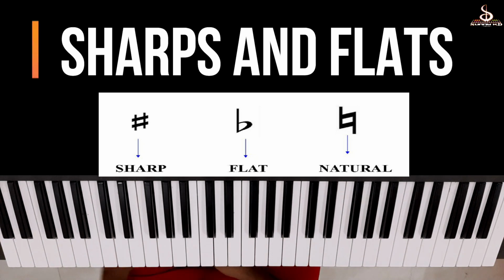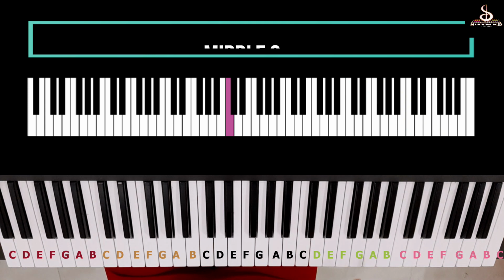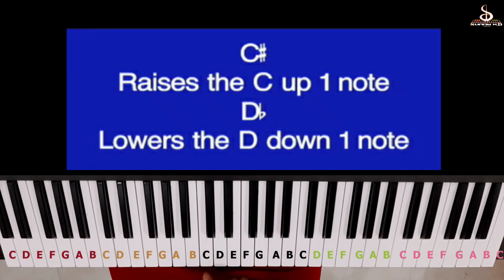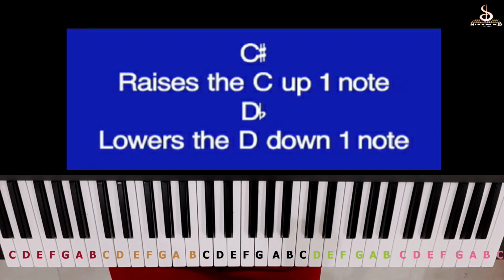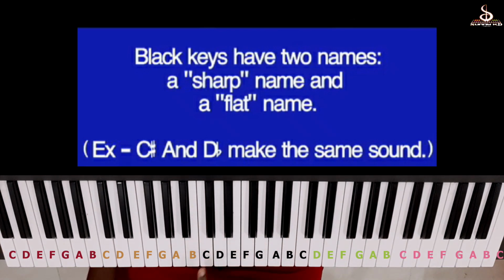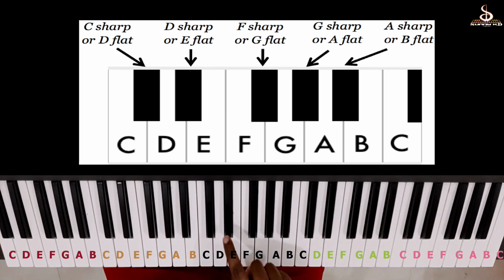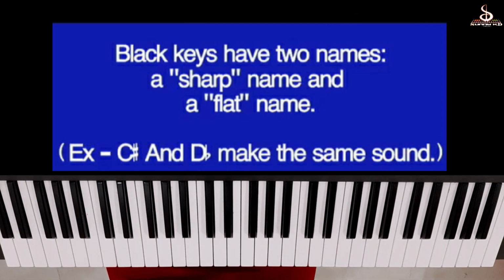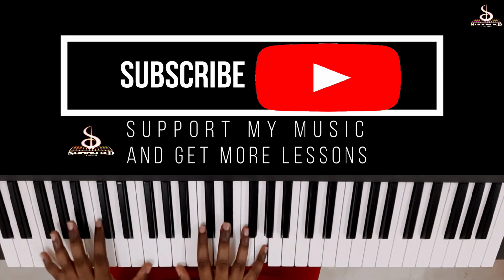How To Play Piano | Sharps and Flats | Day 3 | For Beginners | For Kids | By Sunny KD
THIS LESSON IS THE continuation OF MY PREVIOUS LESSON WATCH THAT FIRST TO PROCEED WITH THIS LESSON

Hello Everyone I am a Western Music Teacher in an International School In Doha Qatar. I have more than 10 Years of Live Playing experience with various artists in India and Middle East.Therefore wanted to Help all my Students and motivate them to Start with the right technique and correct finger patterns.

Dont Forget to Watch My Covers On My Channel Itself

 What else about learning and playing the piano are you having trouble with ?

SHOT EDITING AND MASTERING DONE  BY SUNNY KD

Complete this lesson and Get Ready for the Next lesson !!!

Any Doubts ?